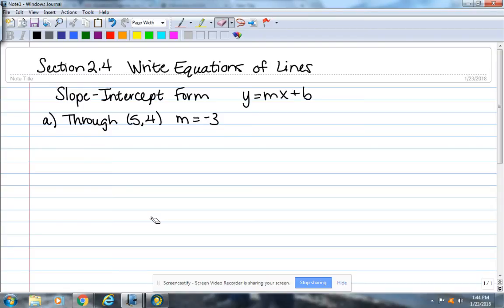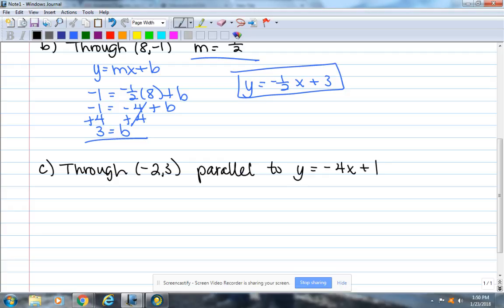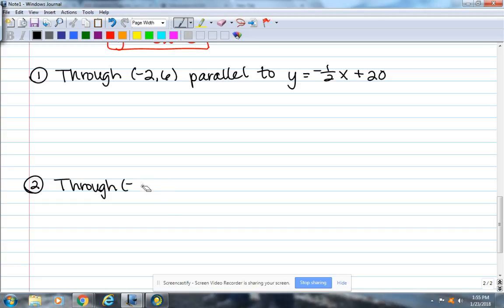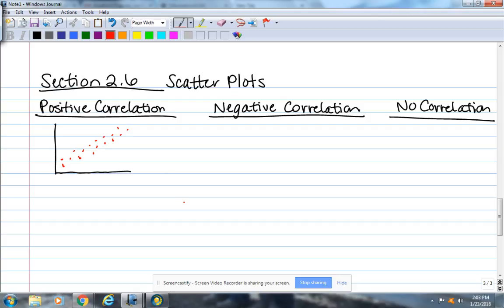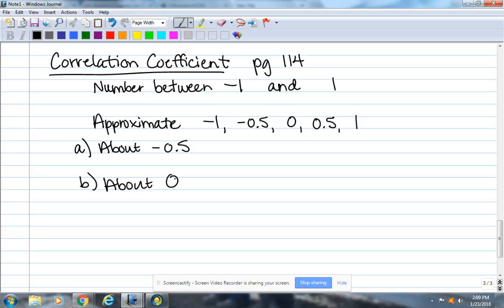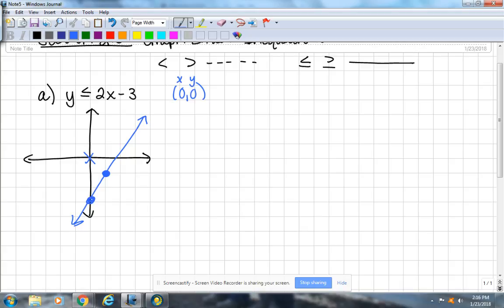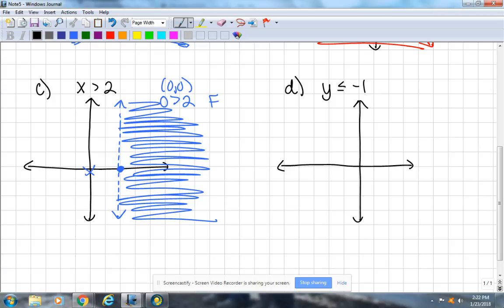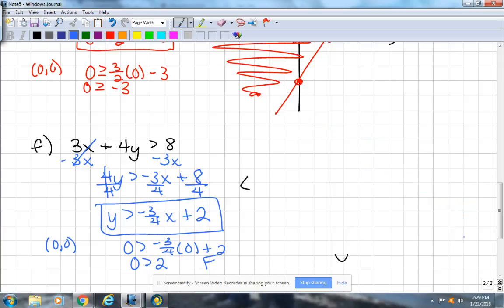Sections 2.4, 2.6 and 2.8